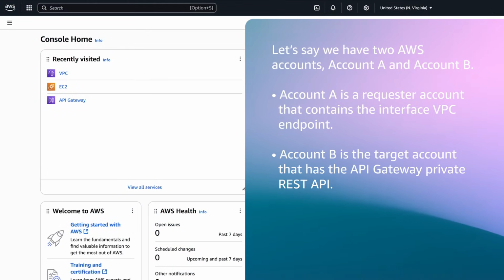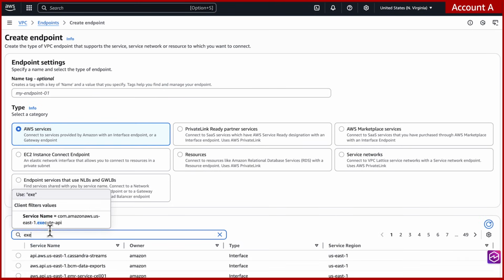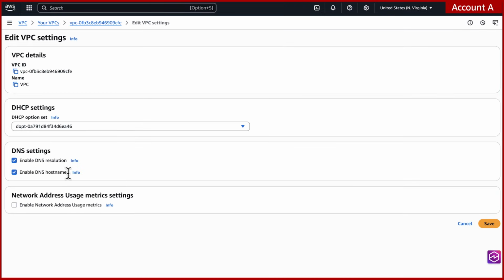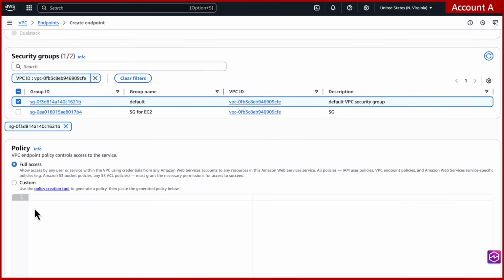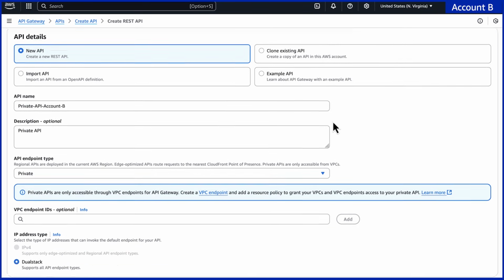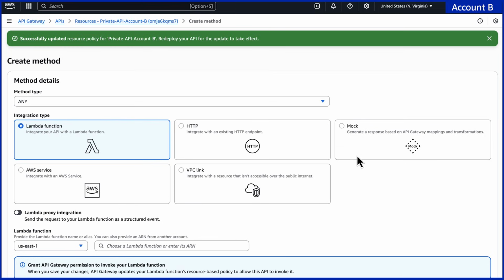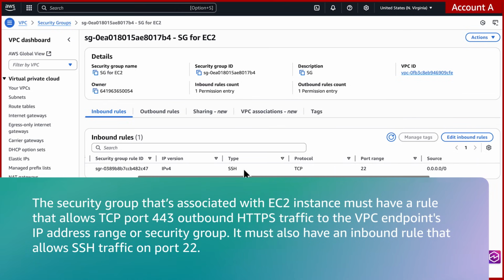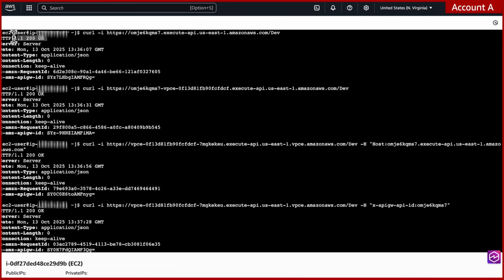How do I use an interface VPC endpoint to access an API Gateway private REST API in another account?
For more details on this topic, visit the AWS Knowledge Center on AWS re:Post and read the full article associated with this video

Shakeeb shows you how to use an interface VPC endpoint to access an API Gateway private REST API in another account.

0:00 Introduction
0:49 Create an interface endpoint in Amazon VPC (Account A)
1:32 VPC endpoint and Private API need to be in the same Region
3:21 Create an API Gateway private REST API (Account B)
6:17 Closing

Ask the community of experts on AWS re:Post ABOUT AWS Amazon Web Services (AWS) is the world’s most comprehensive and broadly adopted cloud platform, offering over 200 fully featured services from data centers globally. Millions of customers — including the fastest-growing startups, largest enterprises, and leading government agencies — are using AWS to lower costs, become more agile, and innovate faster.